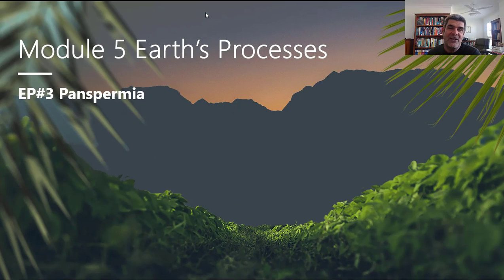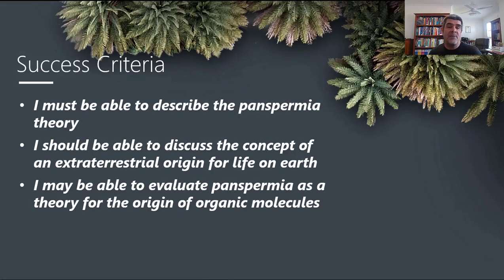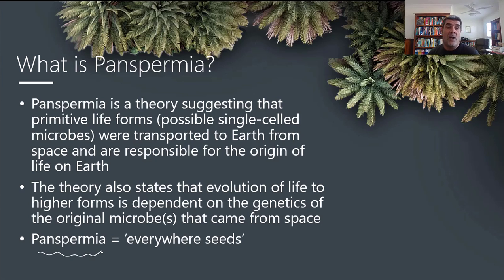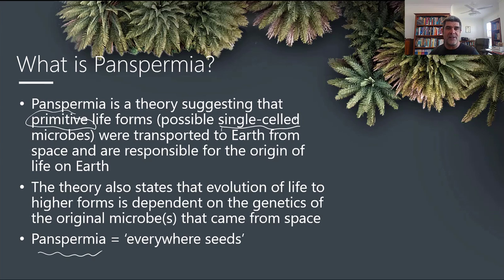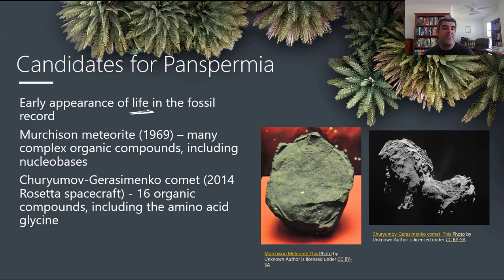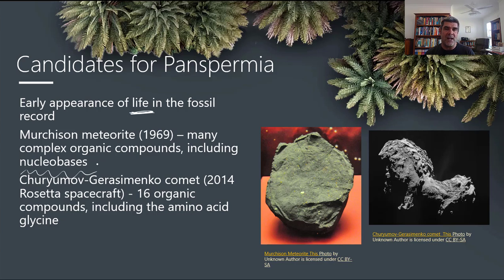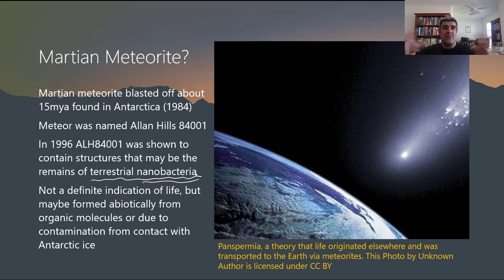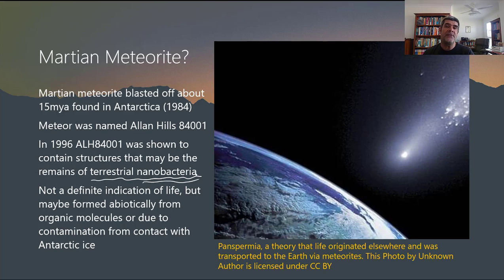EP#3 Panspermia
Panspermia